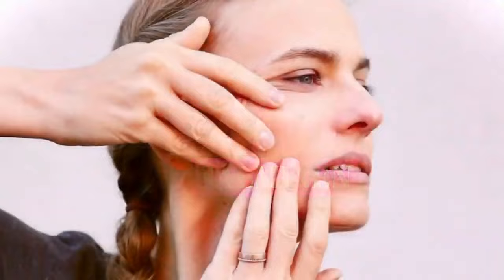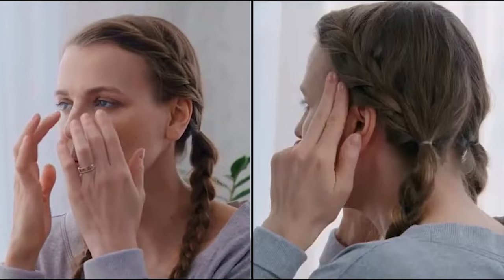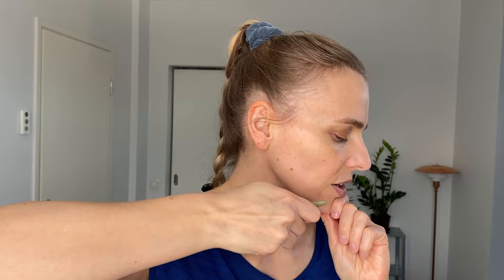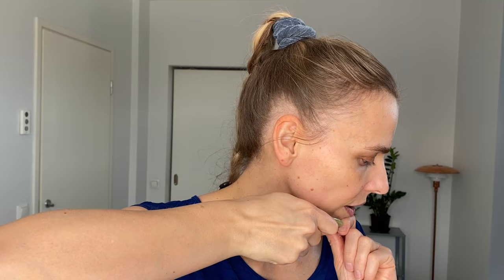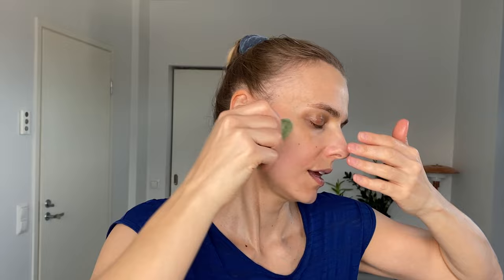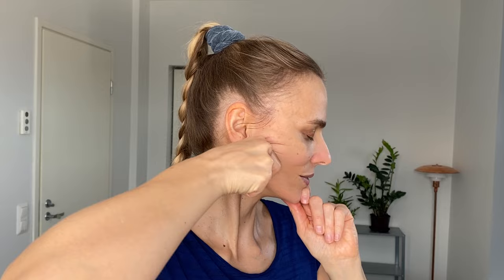Define your jaw and cheekbones with a 1-minute gua sha massage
By doing just one minute of gua sha per day, you can define your jaw and cheekbones! It can really be done in one minute as demonstrated in this Shorts video